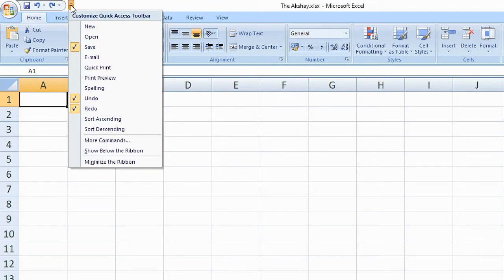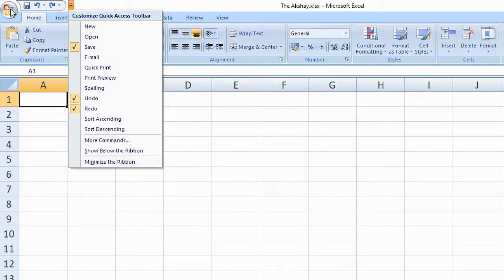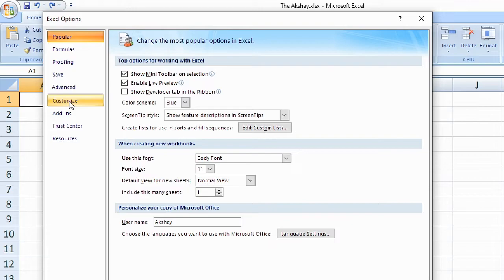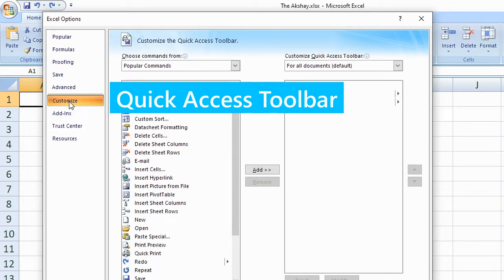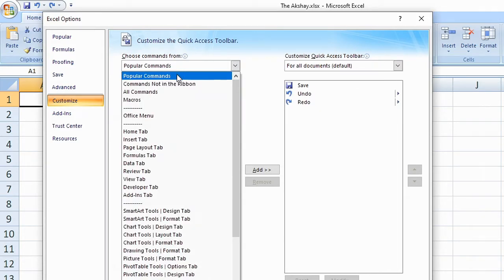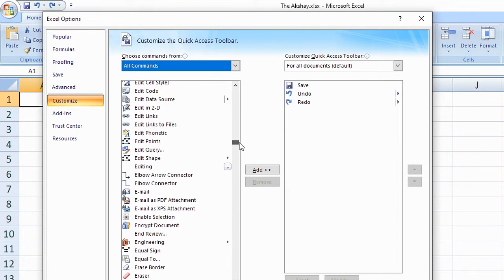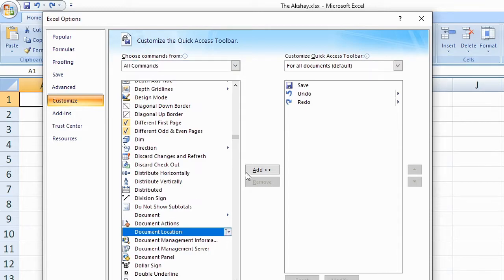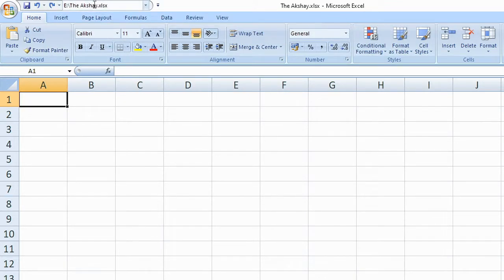Show Excel File Location at top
How to know where your Excel workbook is stored ?
Know full path to workbook (Excel File Location in quick access toolbar )

Learn Excel with The Akshay